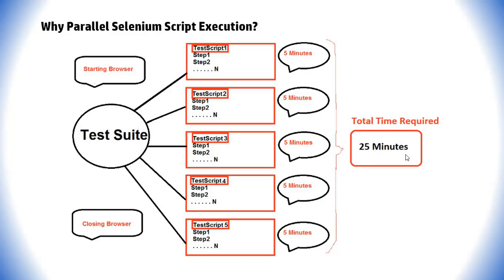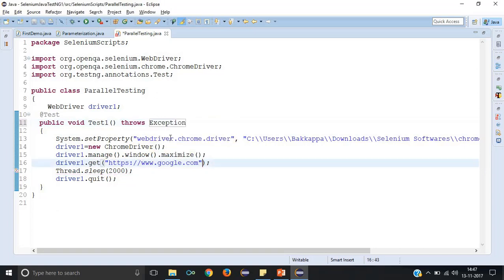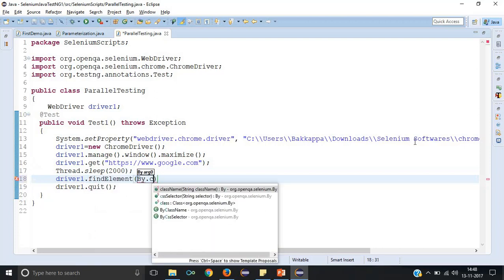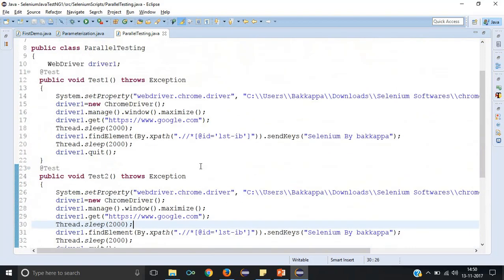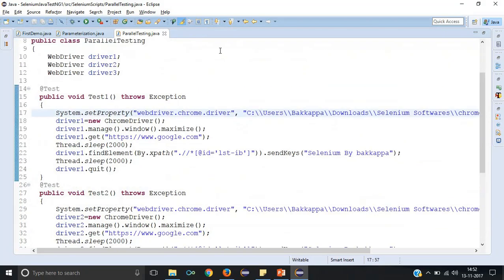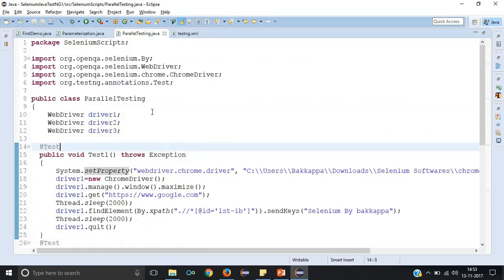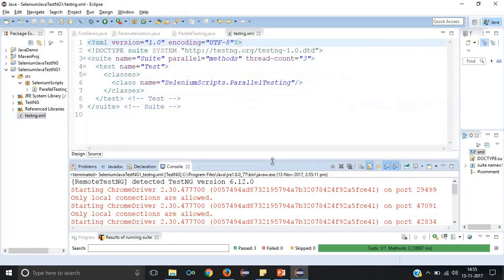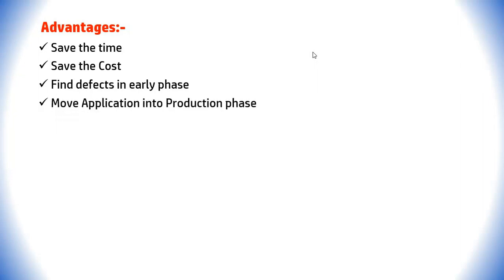Parallel Test Execution in Selenium WebDriver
Parallel Test Execution in Selenium webdriver automation testing."Selenium Tutorial","TestNG Tutorial","Tutorials for beginners","Selenium scripts or Tests",
Please watch to previous video
"Keywords":